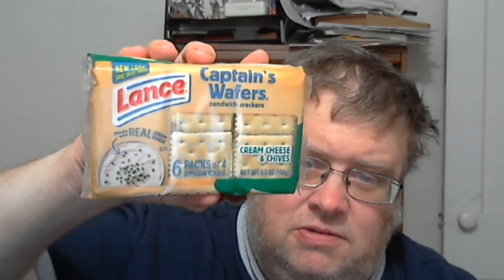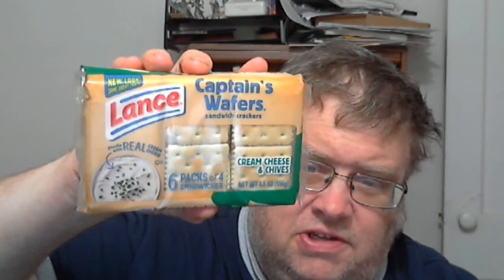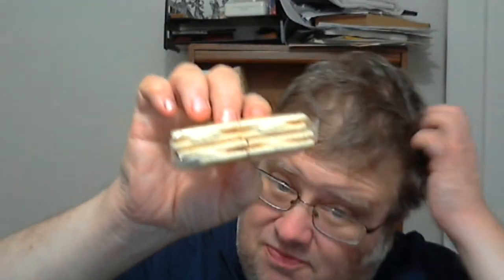JMShearer Tries: Lance brand Captain's Wafers (cream cheese and chives flavor)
This is something I came across in a local dollar store the other day and decided it looked like an interesting thing to do a video about.  These are actually pretty good.  It was a dollar well spent, and I just might get them again sometime.